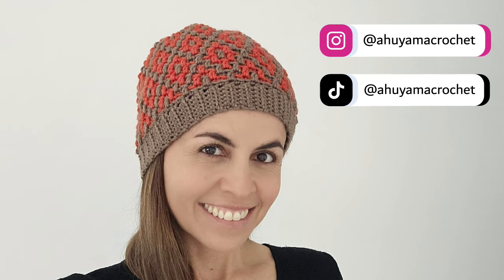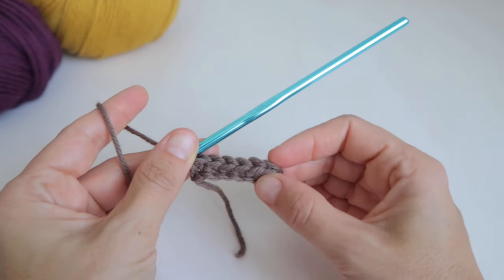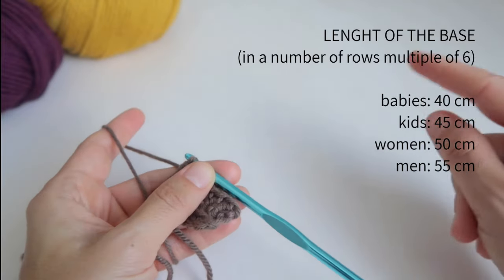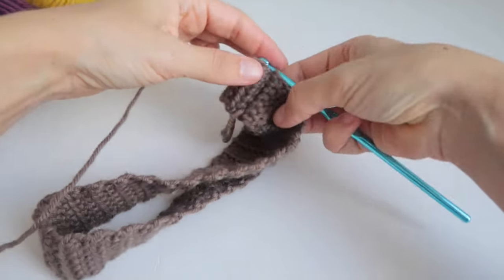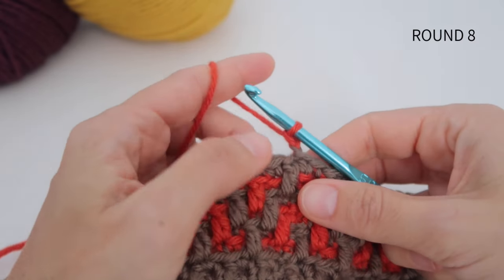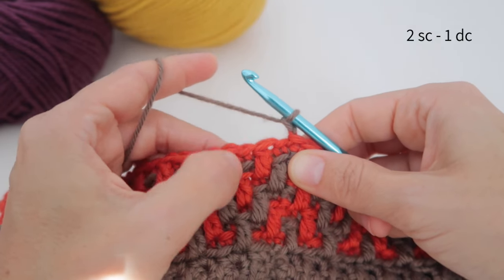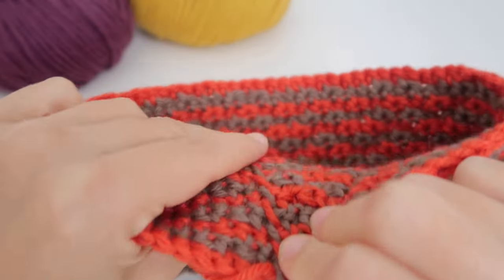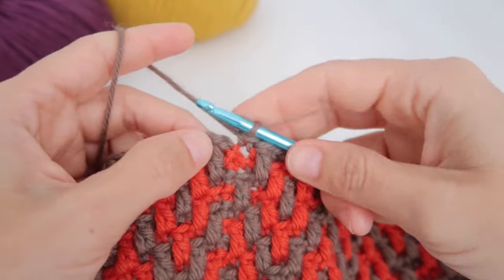CROCHET MOSAIC BEANIE | how to crochet the easiest hat in the mosaic crochet technique step by step!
Learn how to crochet this super easy beanie in the mosaic crochet technique, a beautiful crochet technique that allows us to create wonderful drawings. All sizes!